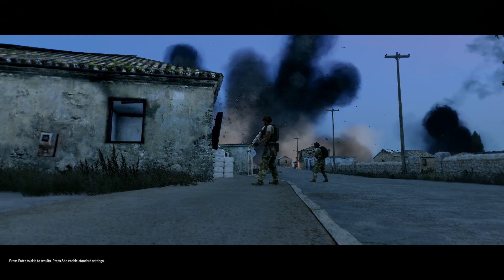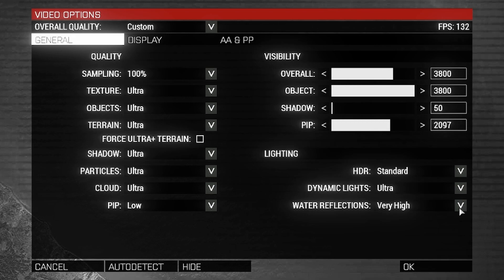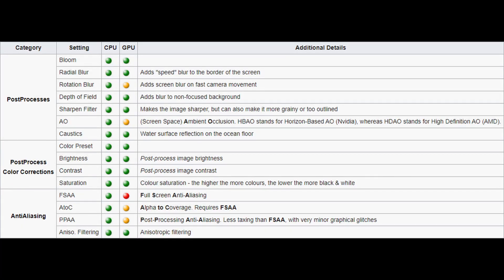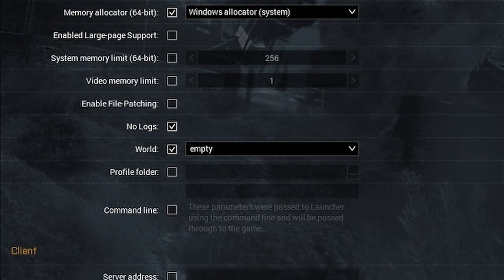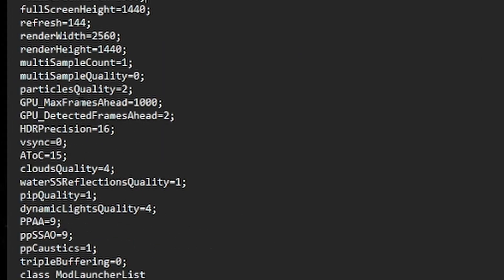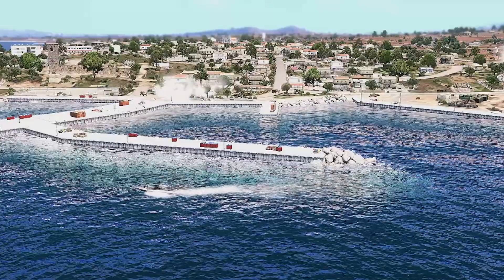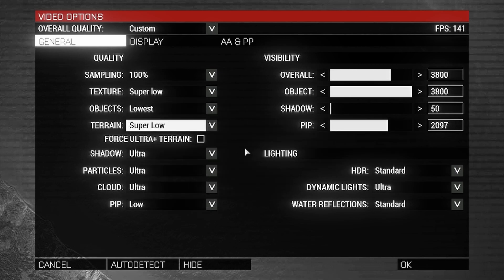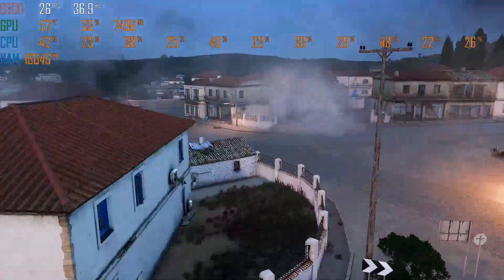Arma 3 - How I doubled my FPS - Optimize Performance Guide [2025]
We all have gotten stuck to 15 or 30 frames per second in Arma 3 despite your beefy rig. It is NOT optimized to any level. The game does NOT even use all of your CPU and GPU. See each step to increase your performance

| Steam Beta Code (No longer needed)
CautionSpecialProfilingAndTestingBranchArma3

| PC Specs
CPU: Ryzen 3700X
GPU: GeForce 3080
RAM: 16 GB
Storage: M.2 SSD

| Chapters
00:00 Setup
00:27 Video Options
02:49 Launcher Parameters
03:38 Performance Profile
04:13 Config
04:48 CPU Priority
05:17 Standby List Cleaner
05:35 Automatic View Distance
06:08 Advanced Garbage Collector
06:33 Enhanced Video Settings
07:50 Before and After | Heavy Resource Benchmark